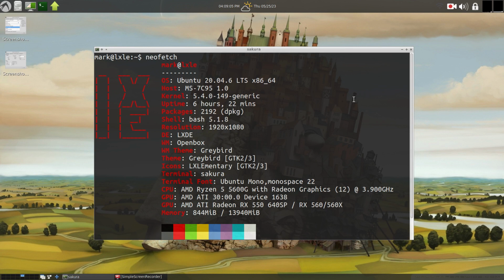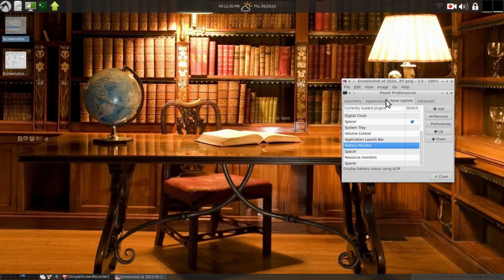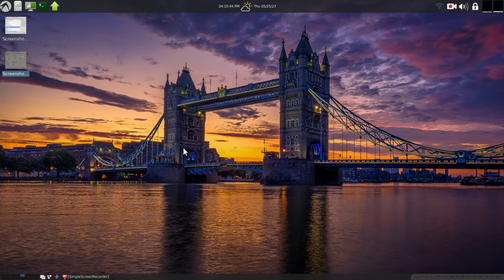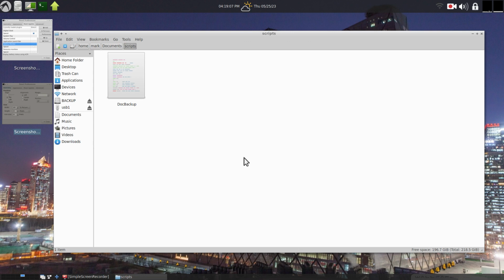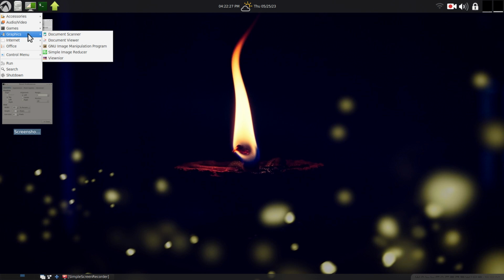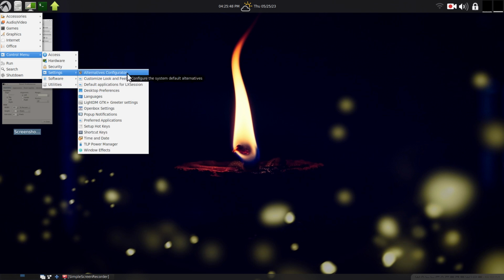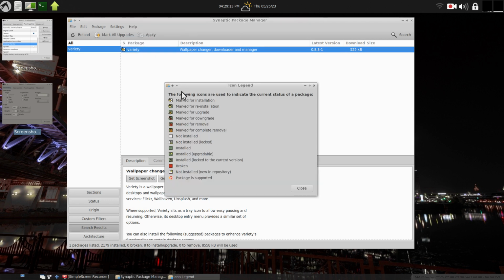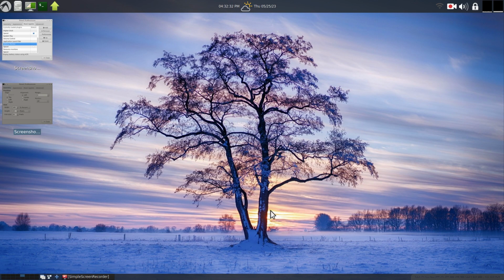LXLE - The LXDE Desktop - Tour & Overview with Tips.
Filmed in 1920 x 1080. Tour & Overview plus tips of LXLE the LXDE desktop.
Best viewed on large screen.

0:00 - Intro LXLE the LXDE desktop Tour & Tips
0:15 - System Information & WEB Site
2:07 - Install Tips
3:58 - System Overview & Tips
11:07 - Main Menu Software Tips continued
15:18 - Display Settings Tip
15:50 - Main Menu Software Tips
17:38 - Main Menu Software Sources
20:36 - Gadmin -Rsync Tool
21:30 - HardInfo Tool for System Information
22:00 - More Software Tools
23:15 - Subscribe to Linux for Seniors